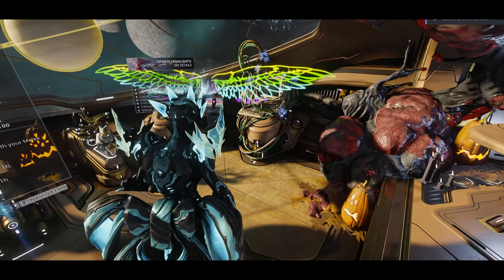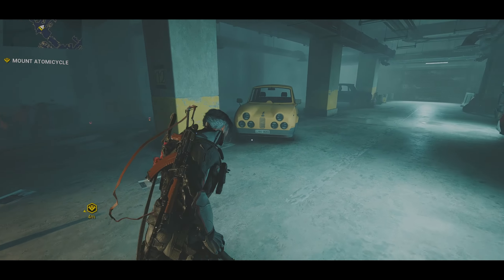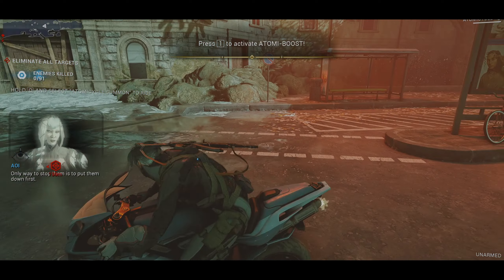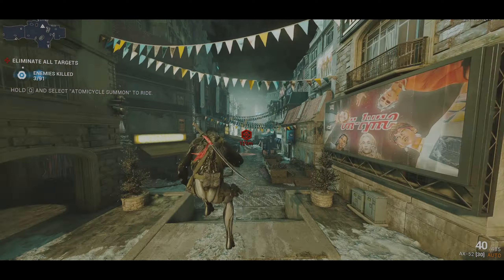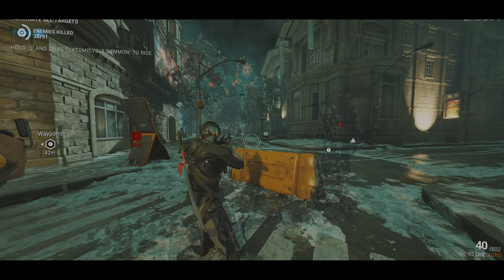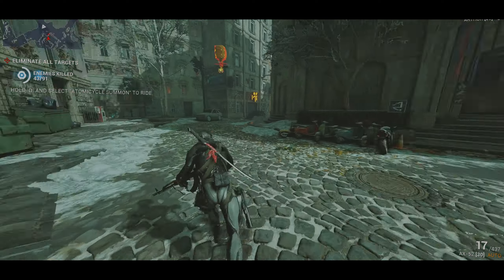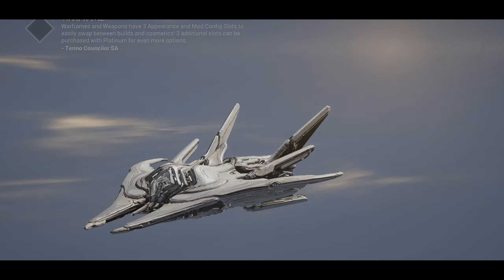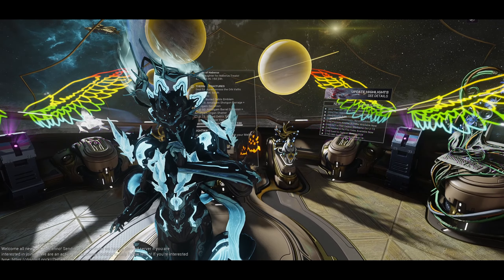Warframe 1999 DEMO Live First Reaction! (Hotfix)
Hey everyone! Welcome to Totally Immersed :) We are a small Warframe channel, that are here to provide a different and unique style of content. We pride ourselves on high quality content, and are always looking to improve, so all feedback is welcome! We try to keep a positive vibe to all the videos, and we always try and make informative and fun guides and content. Hopefully you all stick around and enjoy the vids, and as always, stay safe out there Tenno!